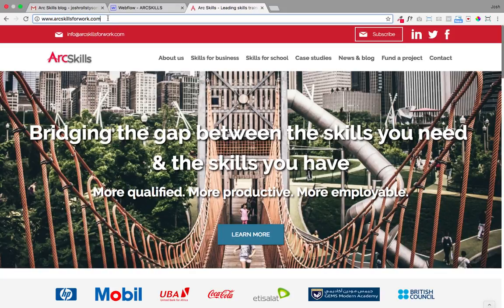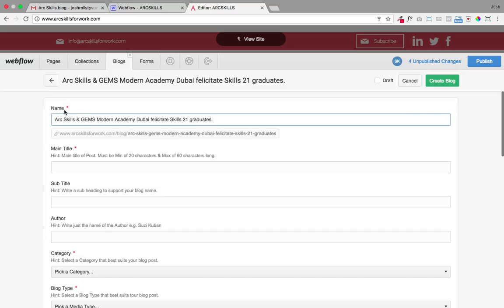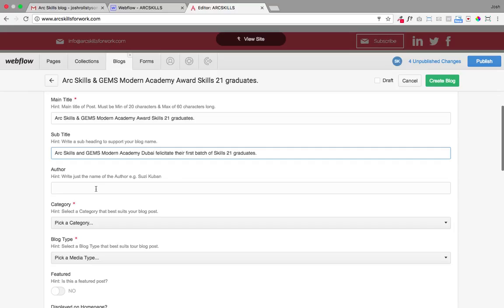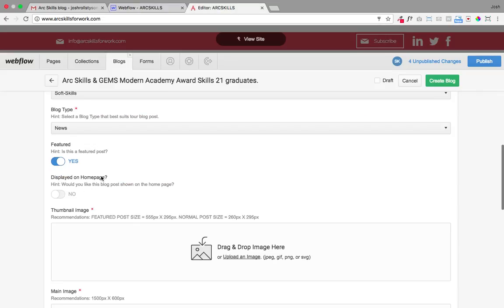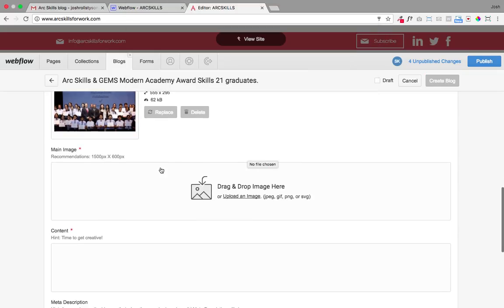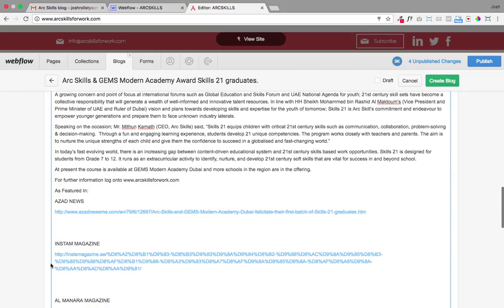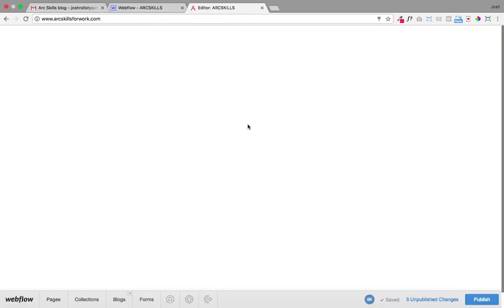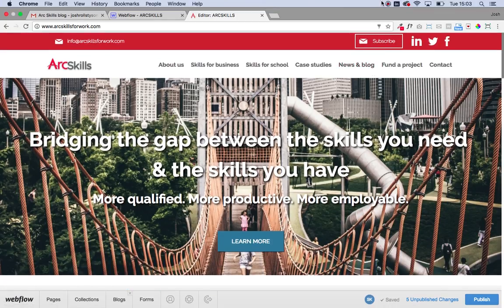Part 1: Uploading a Blog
How to upload a blog post.